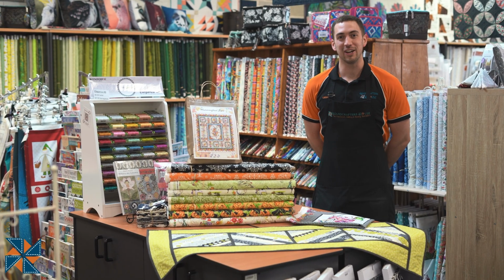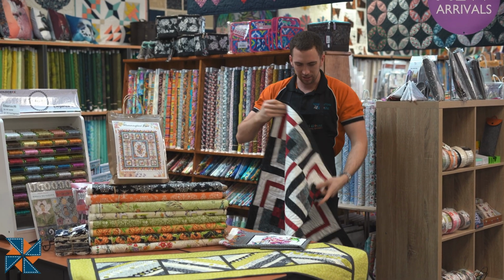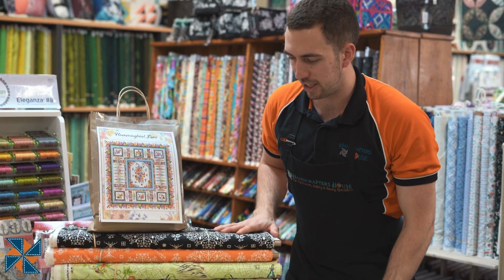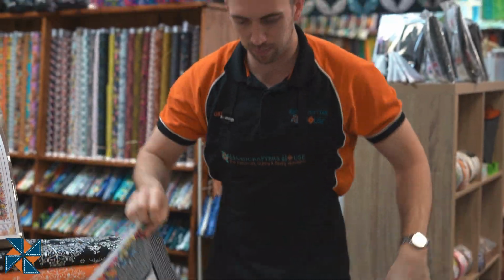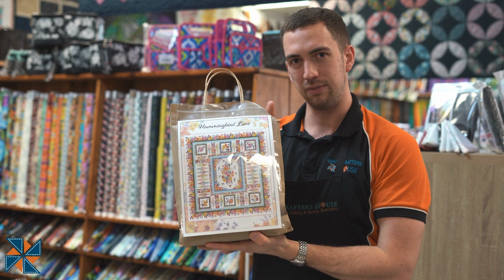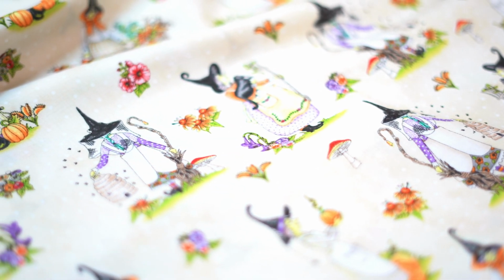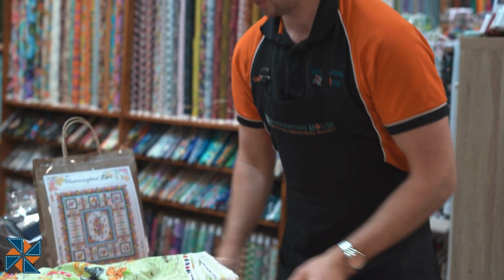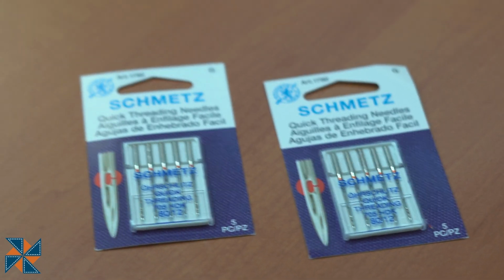What's In The Box Episode 9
its that time of the week again. What’s In The Box Wednesday!

We have so many exciting announcements to share with you!

Starting with Julie classes and then Greg has a kit, a Halloween themed fabric and a new but very useful needle to show you.

Hectic Eclectic will run on Saturday 24th October 2020. Time: 9:15am – 3:15pm

9 Patch bento box class will run on Friday 13th November Time: 9.30am – 4.00pm

Strips Of Tricks will run on Friday 13th November 2020. Time 9:30 – 4:00pm